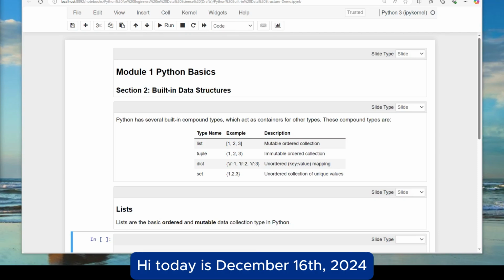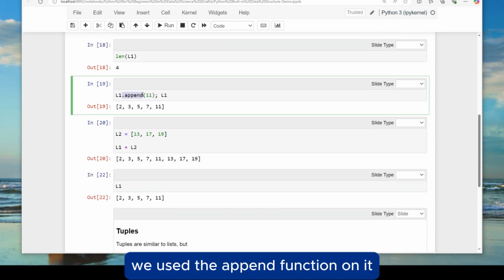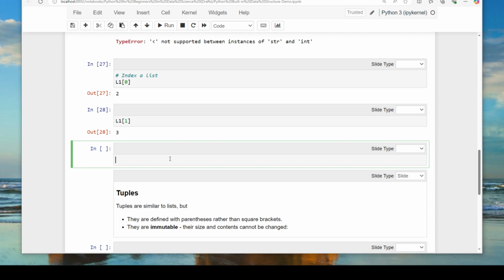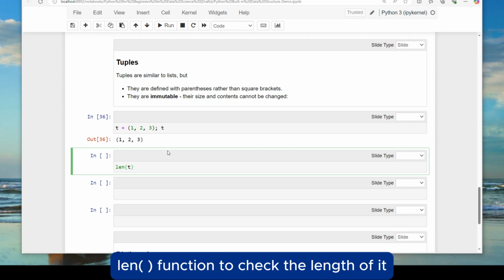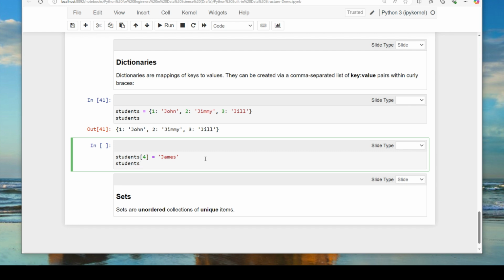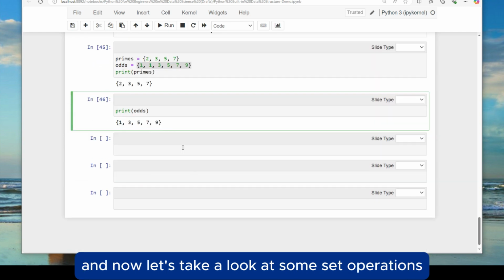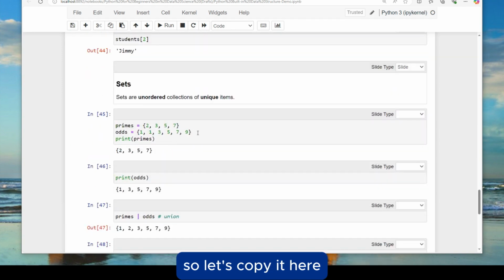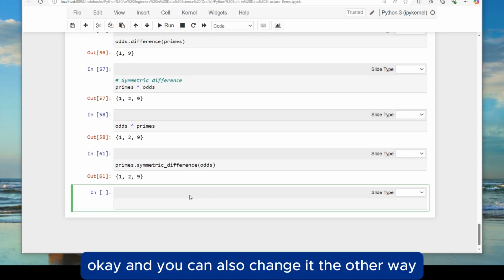Python Basics 3: Built-in Data Structures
This is the 3rd video in the Python for Beginners in Data Science series.